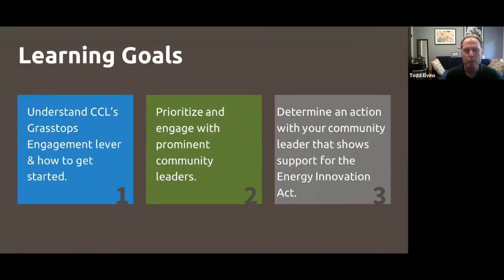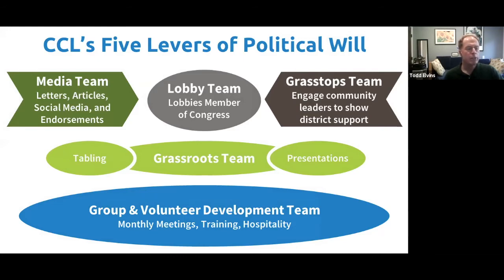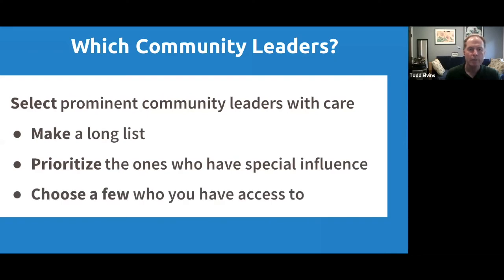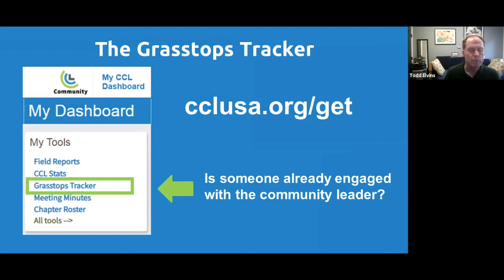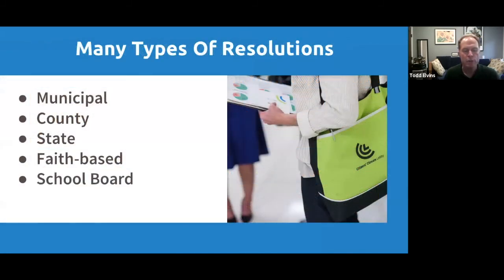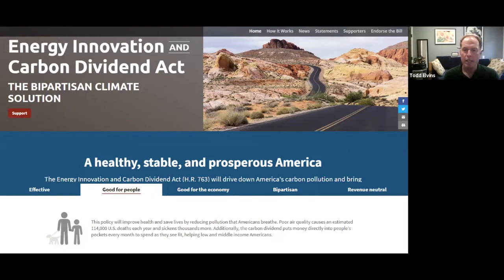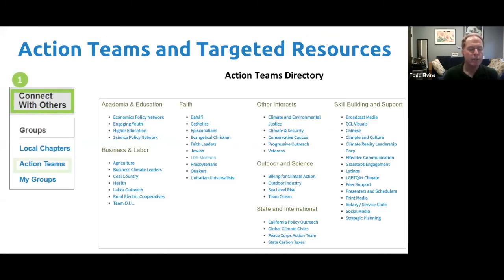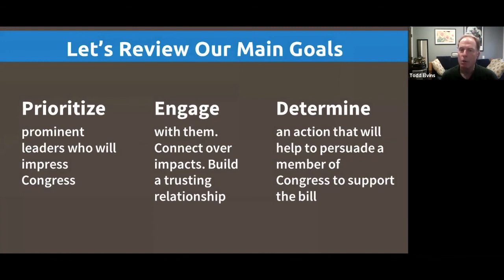CCL Training: Engaging Community Leaders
One of the biggest impacts volunteers can make in building momentum for the Energy Innovation Act is gaining the support of local community leaders. Join Todd Elvins, CCL's Action Coordinator, for a webinar on how to best conduct outreach to grasstops leaders in your area and beyond.

Skip ahead to the following section(s):
(0:00) Introduction
(2:21) Endorsement Story & Five Levers Review
(6:21) Grasstops Engagement
(10:38) Building Relationships
(15:38) Using the Energy Innovation Act Website
(18:34) Action Teams